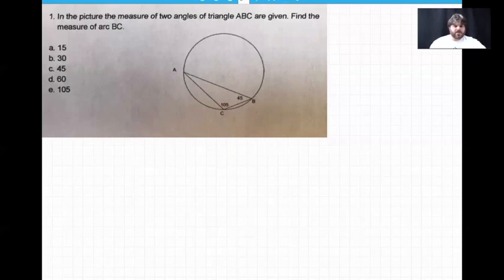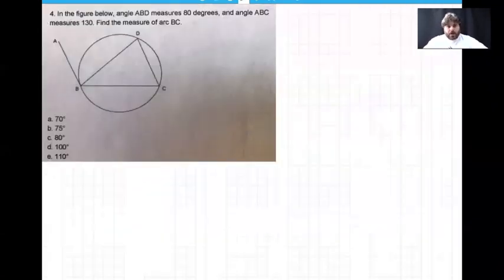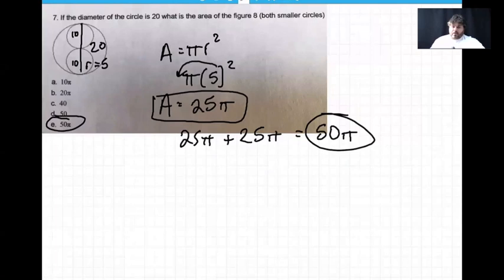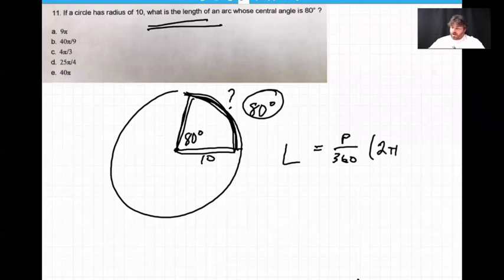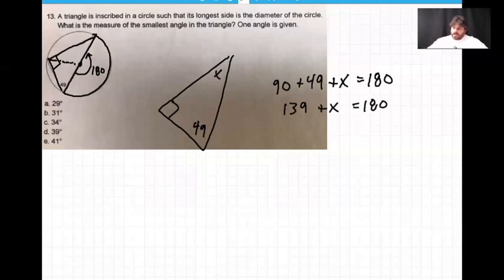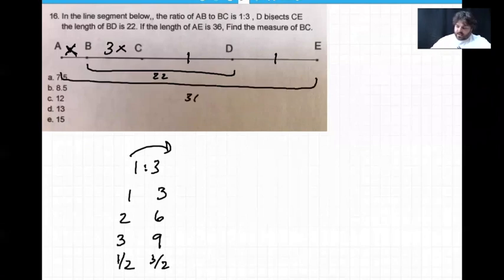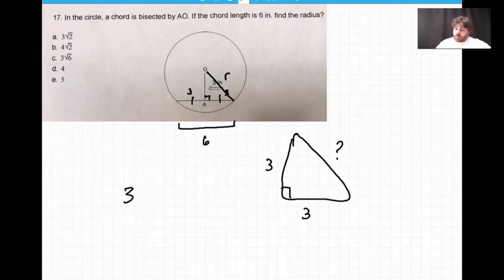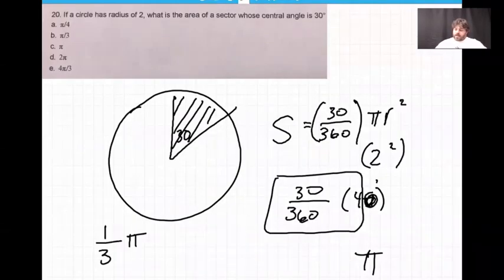Week 13 Problems